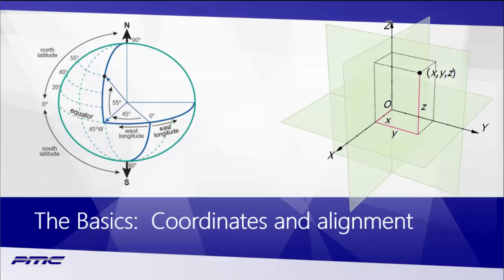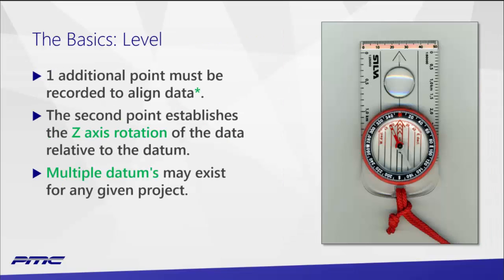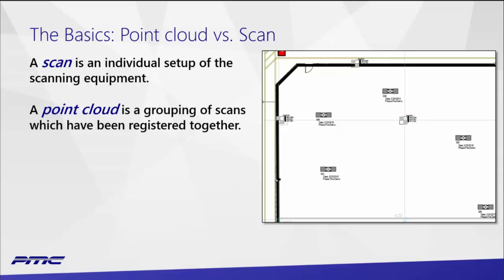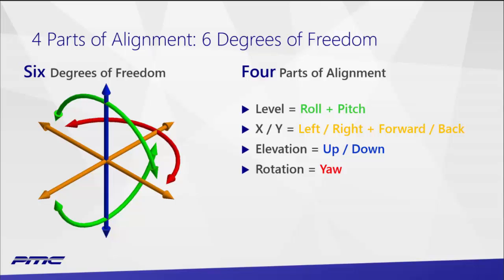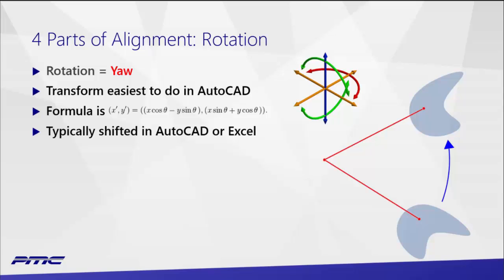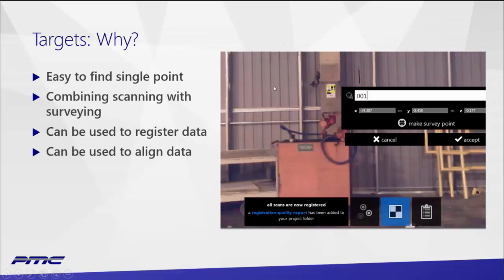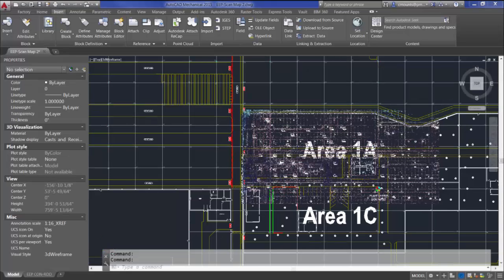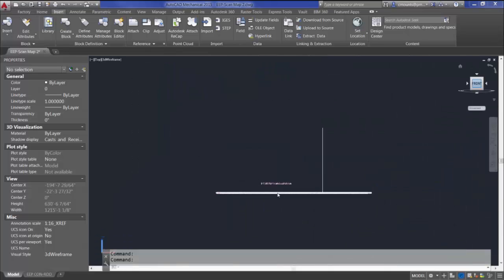Webinar: Where in the World are my Point Clouds? Aligning Point Cloud and Project Data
Have you ever attached a point cloud to your project and discovered the two do not align? Understanding coordinate systems and point clouds is critical to scanning success. In this short 25 minute webinar we’ll cover how point clouds are aligned to site coordinates using various techniques and how they translate into your AutoCAD, Inventor, or Revit project using Autodesk ReCap.